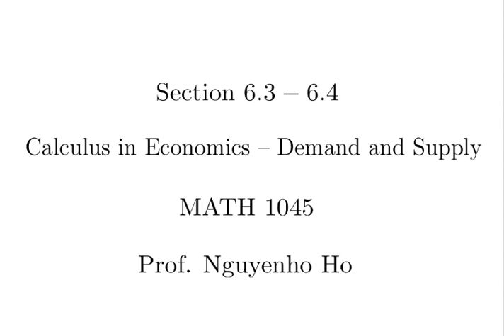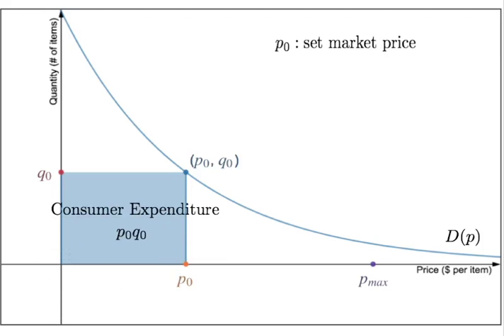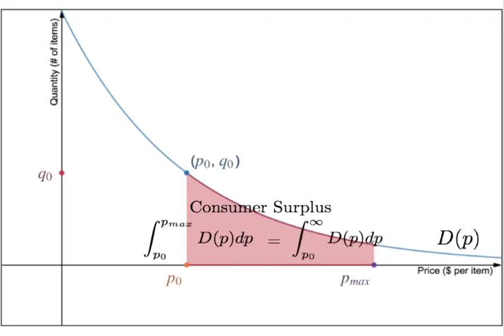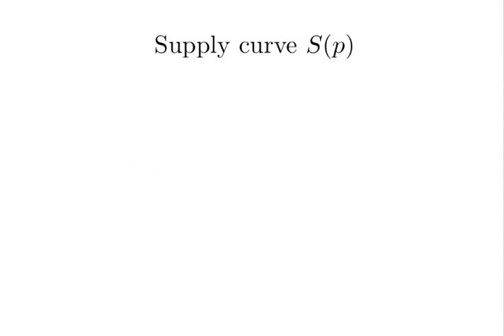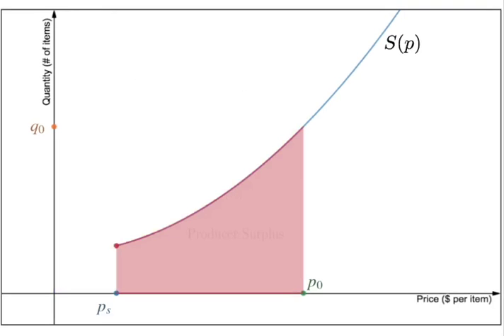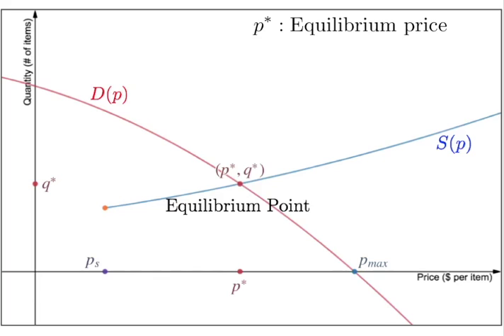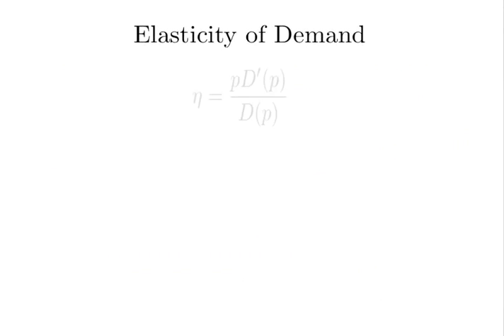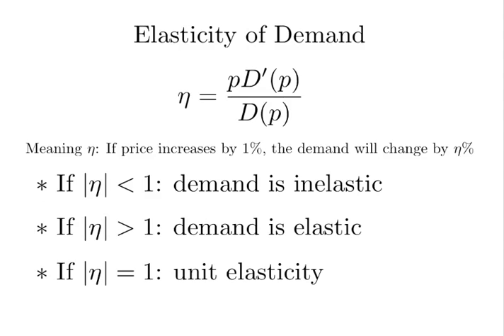Section 6.3-6.4: a review